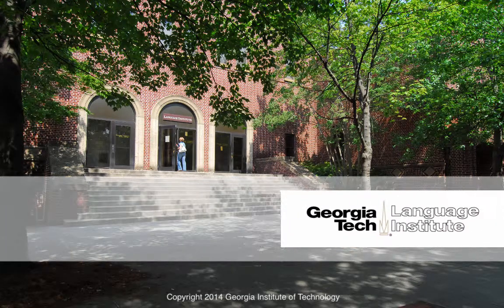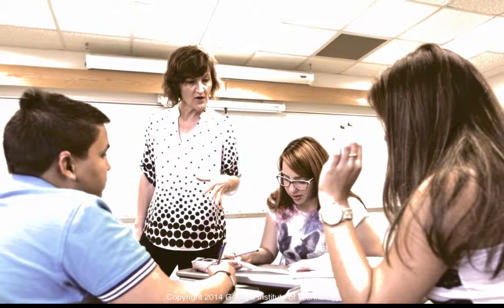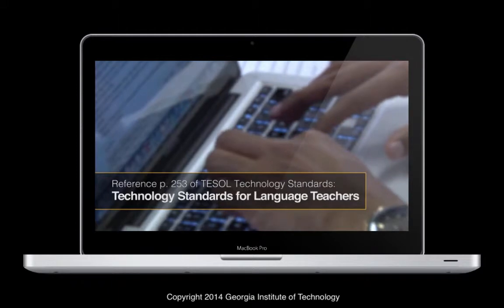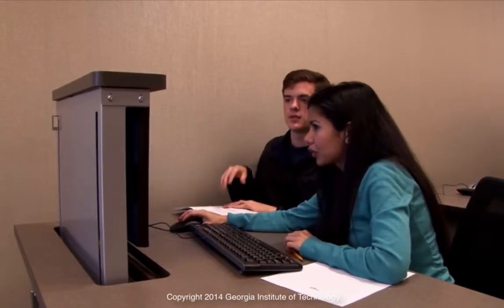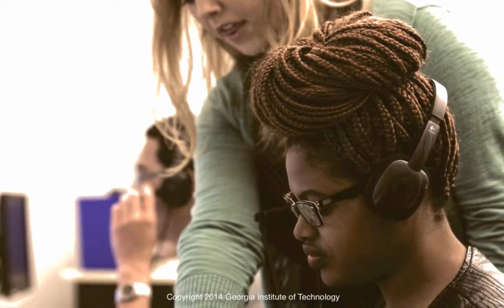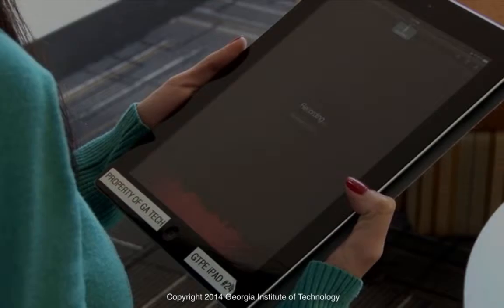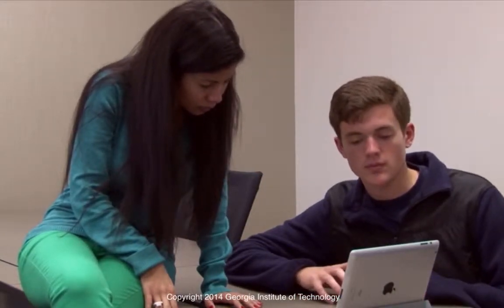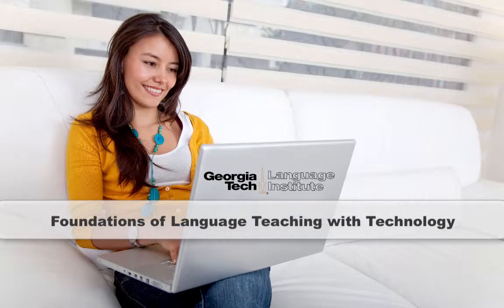TILT 1 Trailer 1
Are you interested in taking part in a Teacher Training program? Check out our video about a new one that we are starting in Spring 2015!